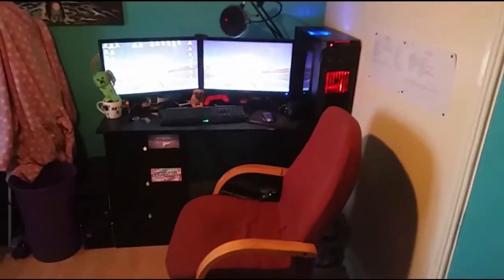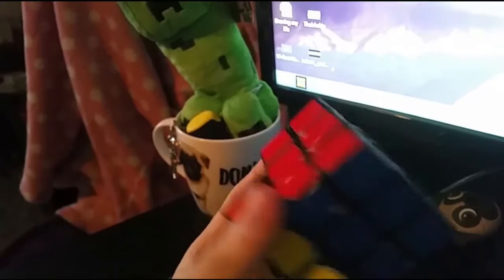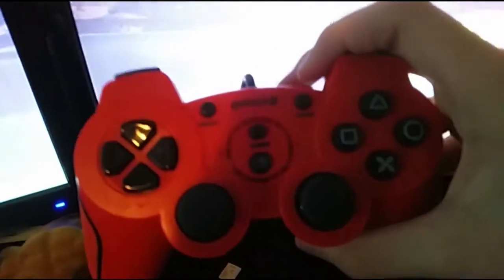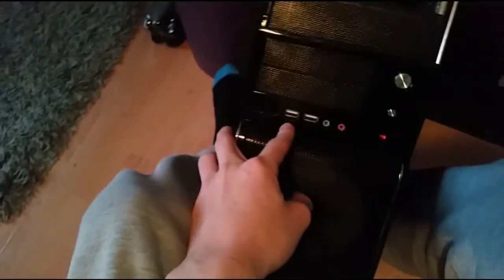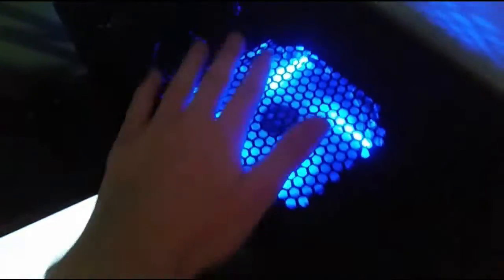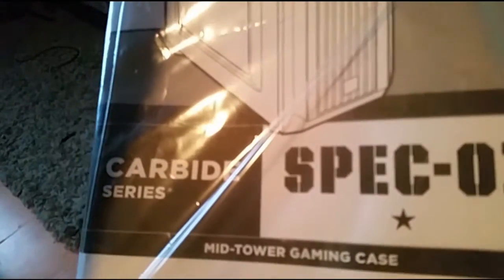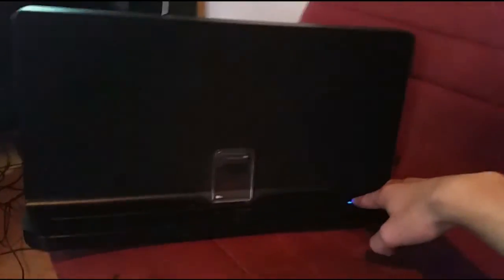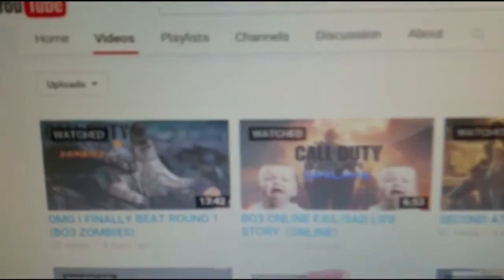2016 Set up: In Depth set up tour: (TheWelshPug)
PC EQUIPMENT

PC CASE:

AMD PROCESSOR:

GRAPHICS CARD:

POWER SUPPLY:

MICROPHONE STAND:

BATMAN LIGHT:

LED TIME/FAN:

KEYBOARD AND MOUSE:

PC CONTROL/ COOLRC:

Hey Guys this section is where you can find more amazing bullS**t If you like my content please dont forget to show your support by doing the following Obvious steps, Please Like, Comment, Subscribe to show your support and last but not least share with friends and family! and if you really really want to show your animals as well.
Social Media Links as followed.